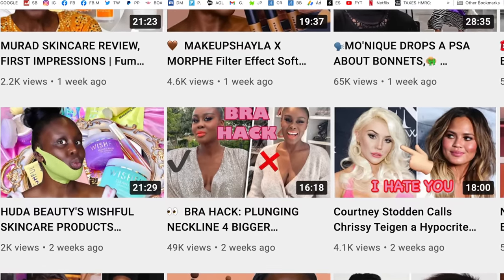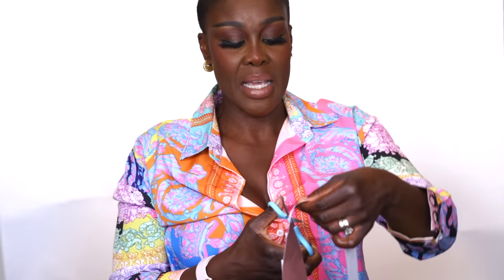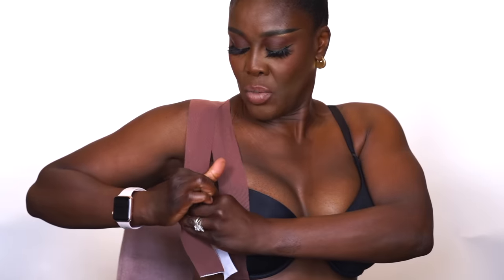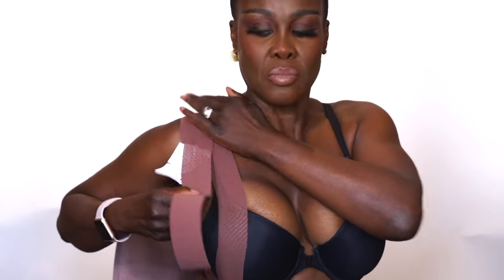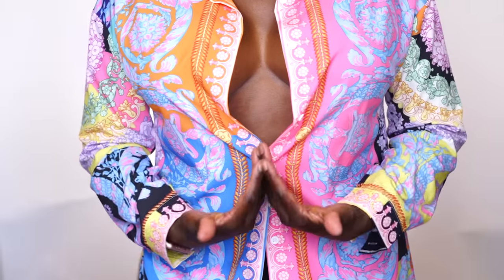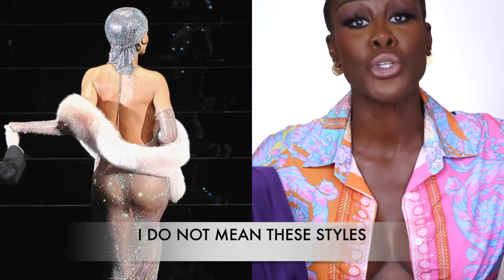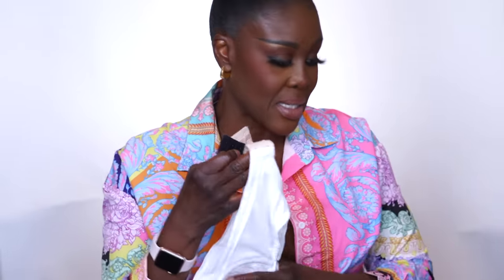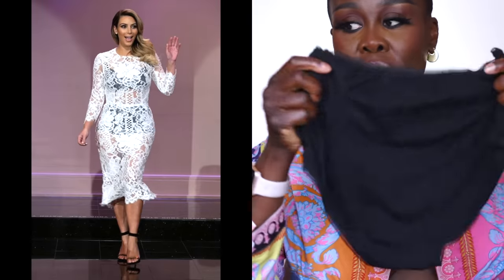👀👙BRA HACK 2: FULL DEMO FOR PLUNGING NECKLINE YOU HAVE NEVER SEEN BEFORE!👏🏾🎉 | Fumi Desalu-Vold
FUll demonstration on you to get a plunging neckline for BIGGER B👀BS ladies! I read your comments and I’m back with a REMIX!!! 🤣😂🤣😂
Plus I have some tips and tricks for you that every woman needs in the Bra Game.
Smiling and waving to you all. 👙👙🤩🥰😘☀️

Smiling & waving to you all.
F.D.V.

BUSINESS
For make-up bookings and general enquiries please email